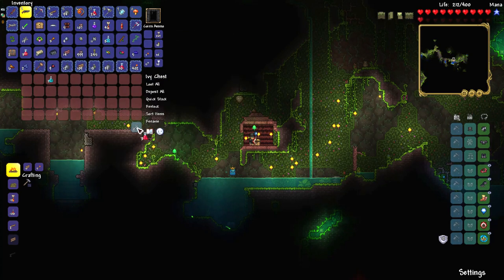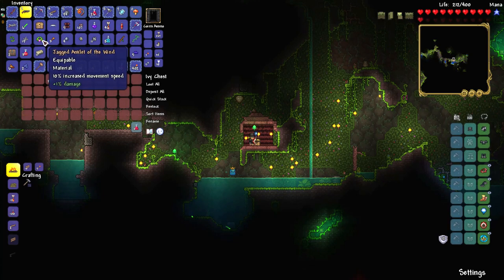How to get Anklet of the Wind - Terraria 1.4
I show you where to look for anklet of the wind